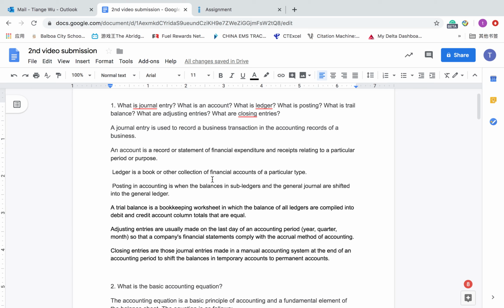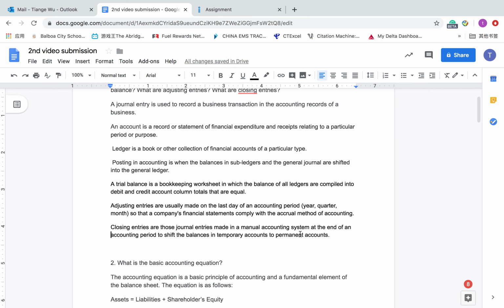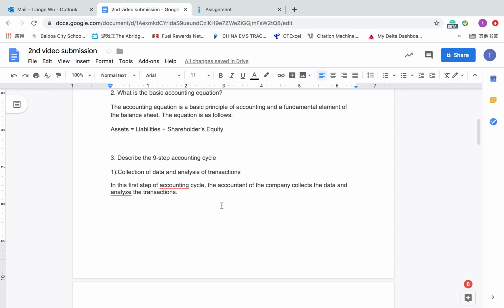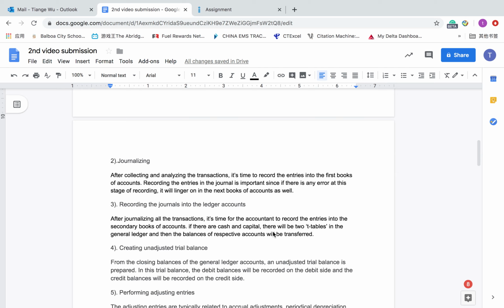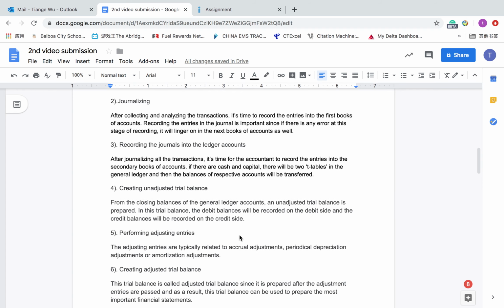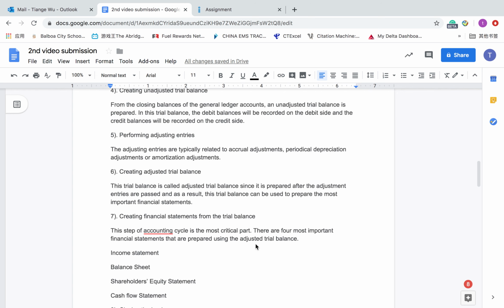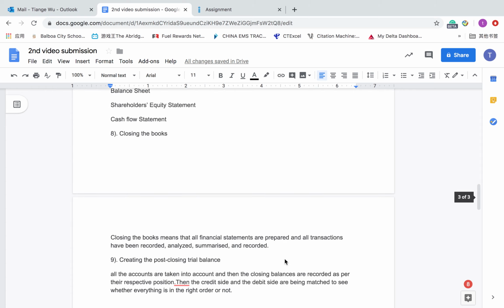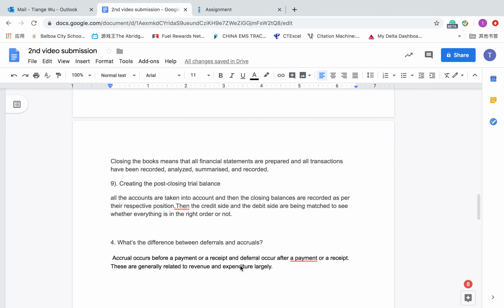2nd video submission